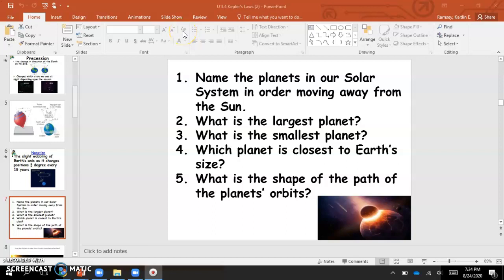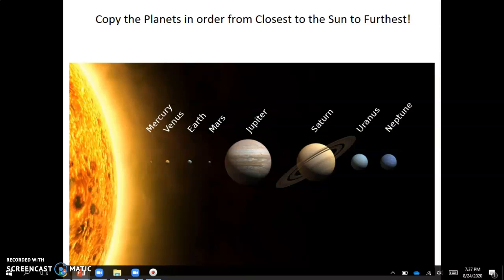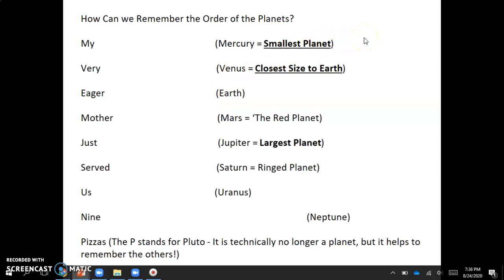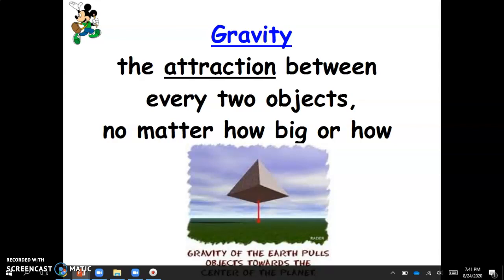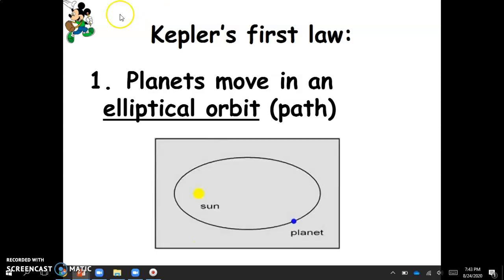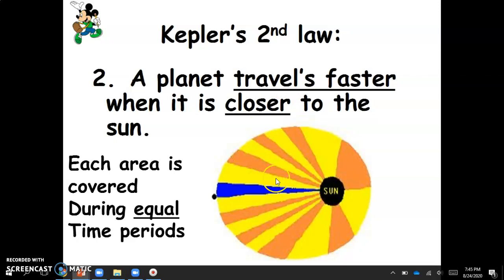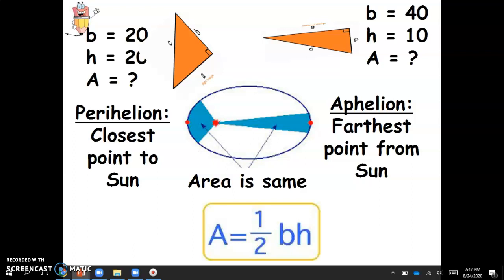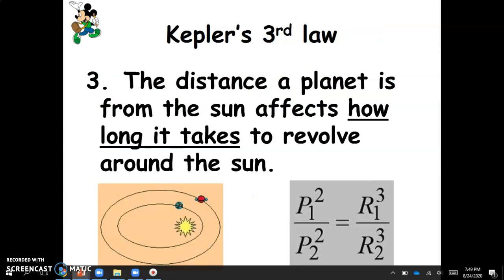U1L4 Kepler's Laws